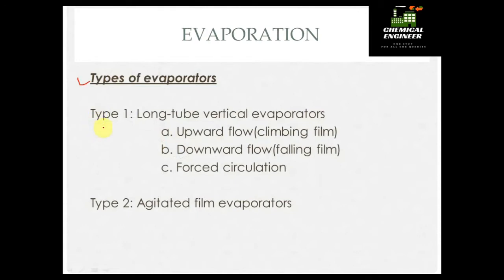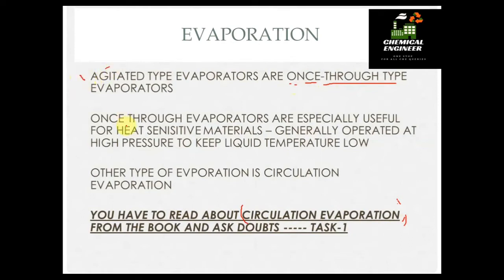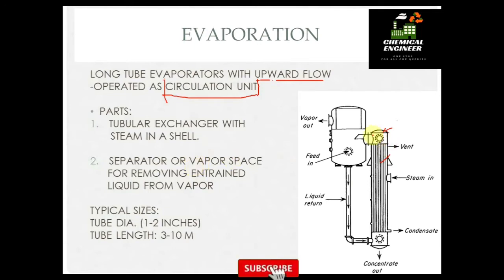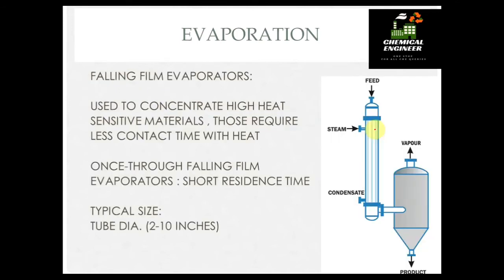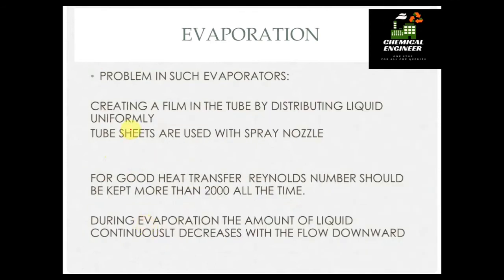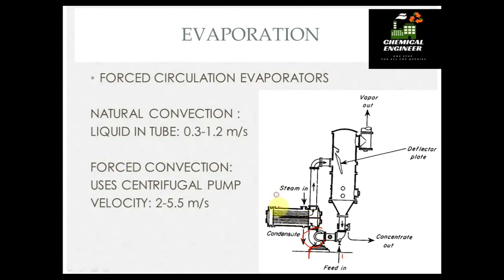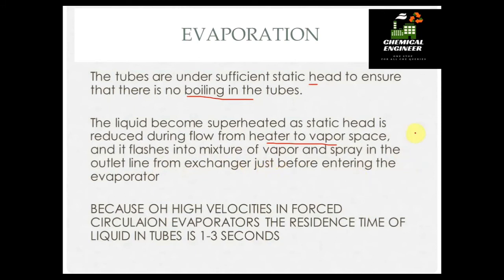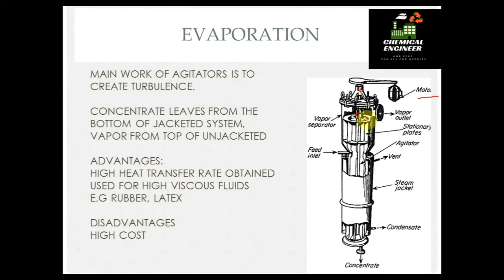Evaporation : Types of Evaporators | Chemical Engineer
Topic covered:
Types of evaporators
Agitated film evaporators
Falling film evaporators
Forced convection evaporators